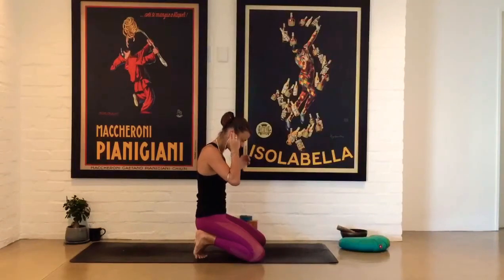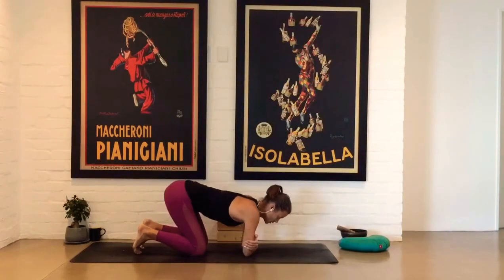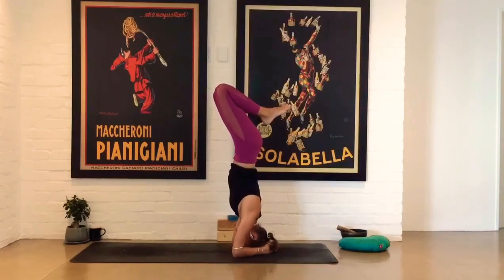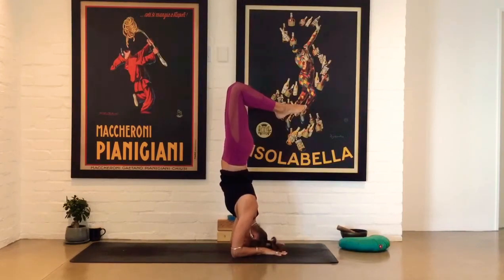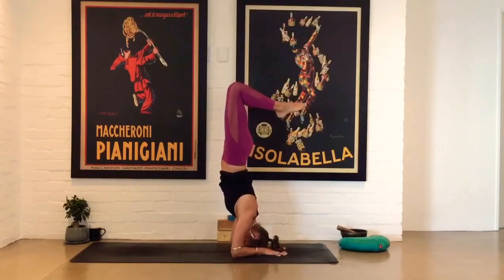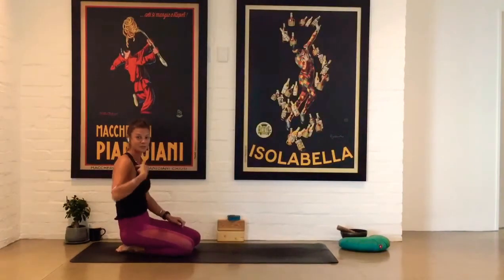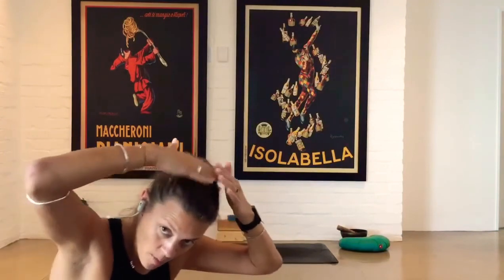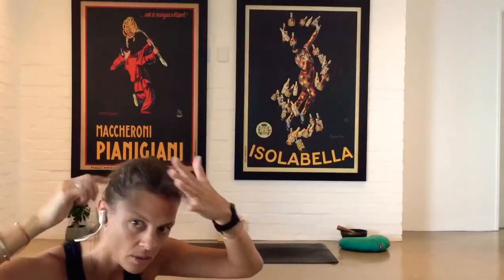Online Yoga - tutorial - advanced transition from sirsasana into scorpion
This is one of my favorite transitions. When I get it there is a sense of subtle connection with my body, a stillness and serenity that feels to blissful.

Make sure you warm up and do quite some backbends before practicing this.
Enjoy and let me know if you any questions.

Connect with yourself and with others through yoga.My name is Joëlle. Yoga to me is about connection with oneself and with one another. My passion is to help people to connect through yoga. I believe that yoga helps us to be the best version of ourselves, on and off our mats. It gives us a better understanding of our inner voice and challenges our bodies to reach places that our minds don’t believe they can go. Whether you are interested in the physical challenges, the mental or spiritual aspects, I hope yoga will improve your life as it has mine!